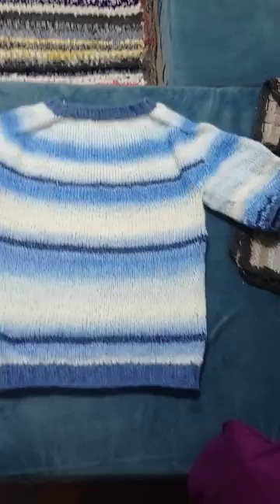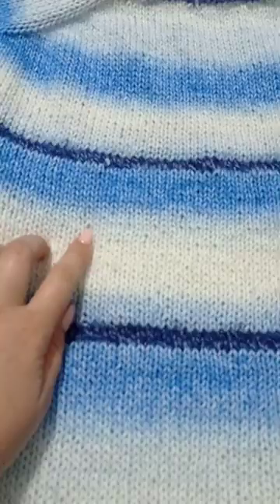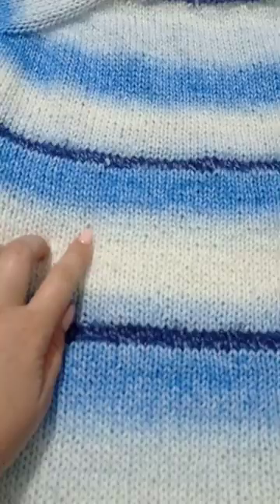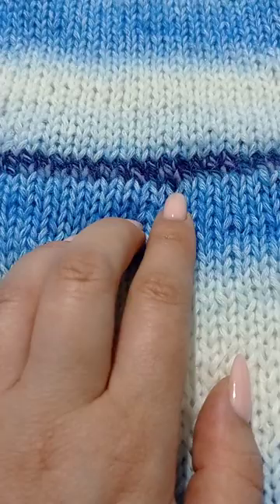Sleeve done! Fern Feast drops design